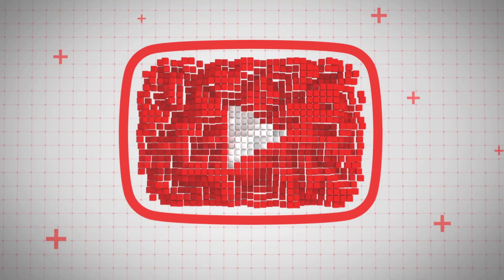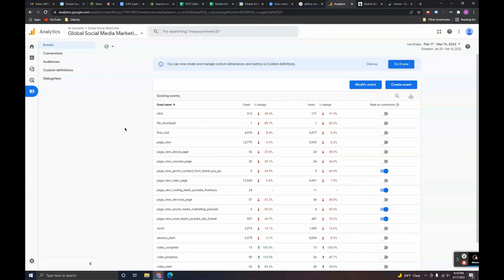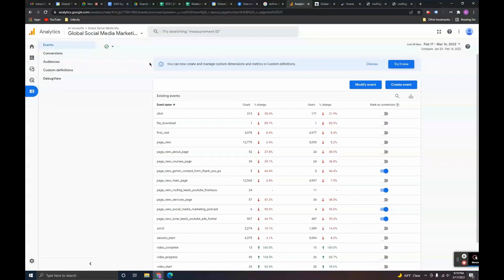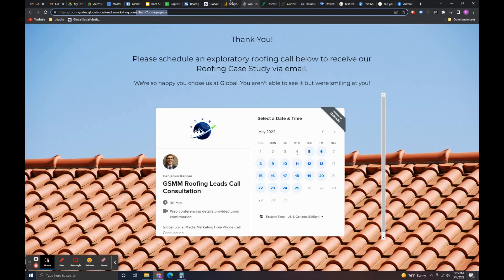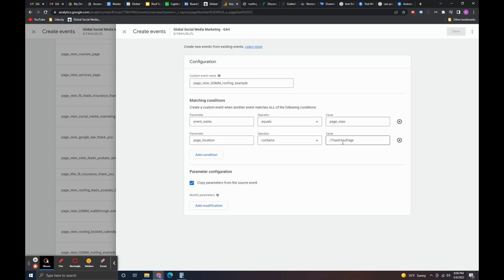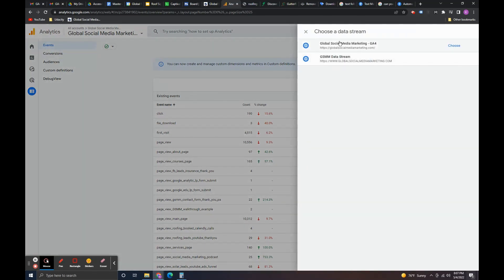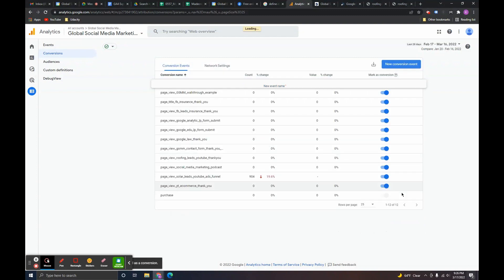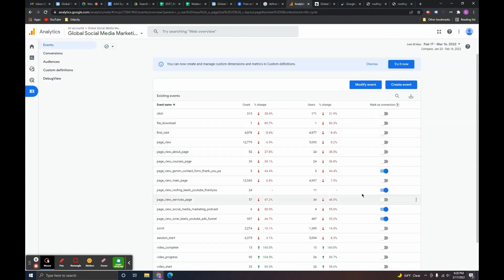How To Setup Events & Conversions in GA4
Google Analytics 4 events and conversions tutorial to help you learn how to setup Google events and conversions in Google Analytics 4. Learn how to set up custom events to track important actions that are happening in your website or mobile app like leads coming in, sales coming in or people signing up to your email list. feel confident with ga4 configuration, setting up marketing conditions expansion. See how we setup manual conversions for roofing leads.